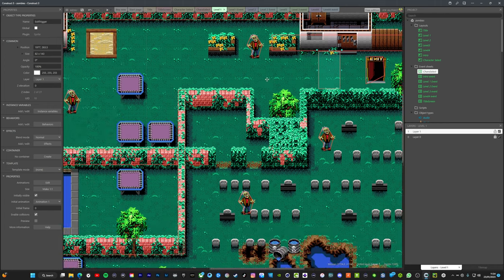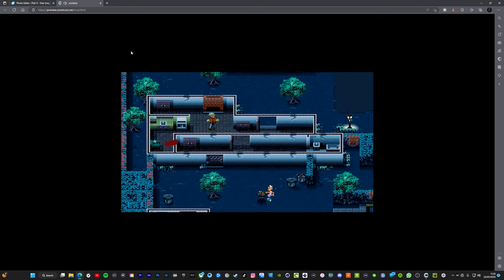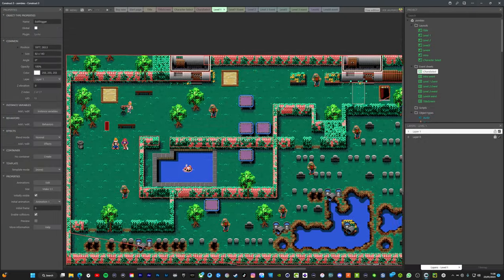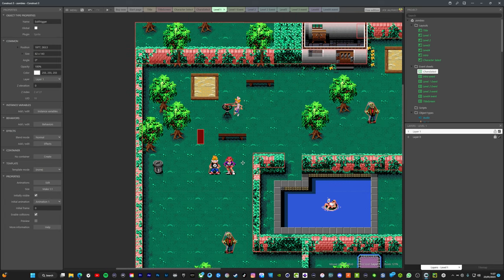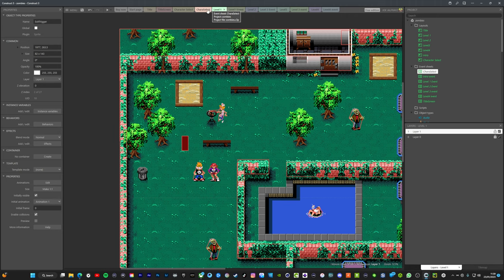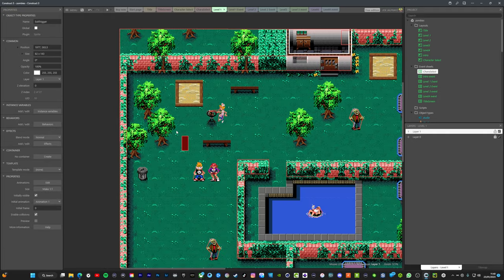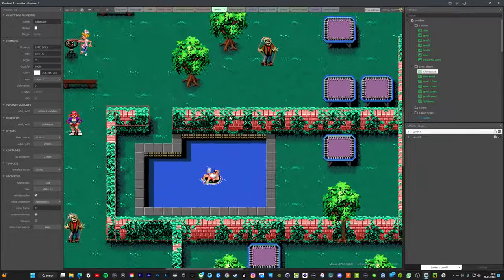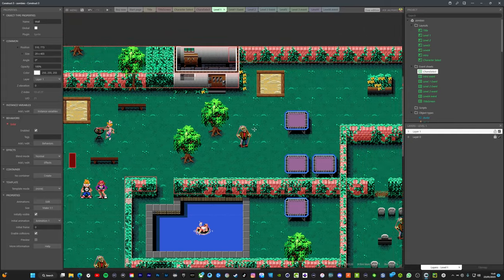MORE LEVELS! | Recreating Zombies ate my neighbours in Construct 3 | Part 2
Welcome to part 2 of this series.
Adding more levels and elements to recreate this classic game.

Very excited to share with you in this video how you can recreate the classic game Zombies ate my neighbours within Construct 3.
This is for beginners.
If you would like to see a tutorial step by step how to get started then I would be happy to create more content on this and make it a series on the channel.

►DRINK WATER

=== SOCIALS ===

=== CREATOR CODE ===

► JAVAWOCKEE

===  WISHLIST ===

=== PC SPECS ===